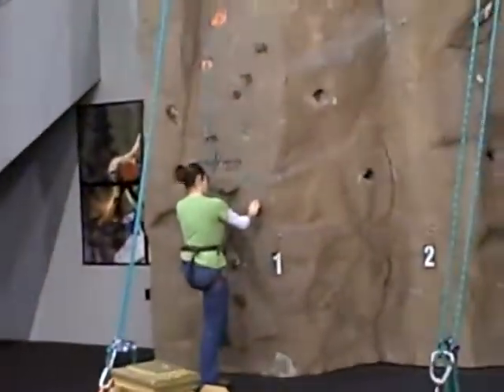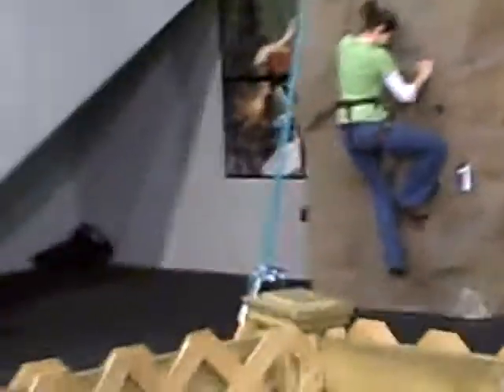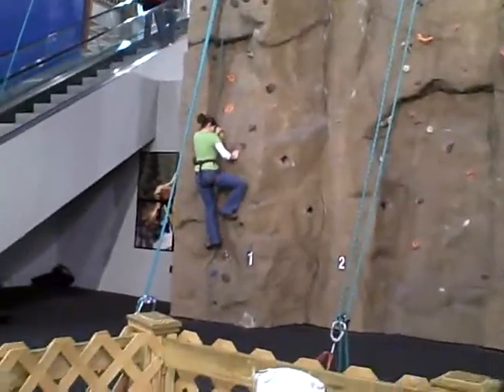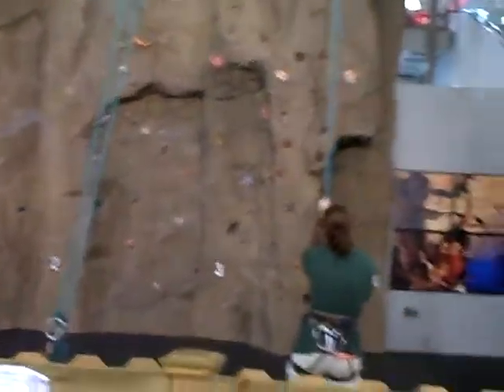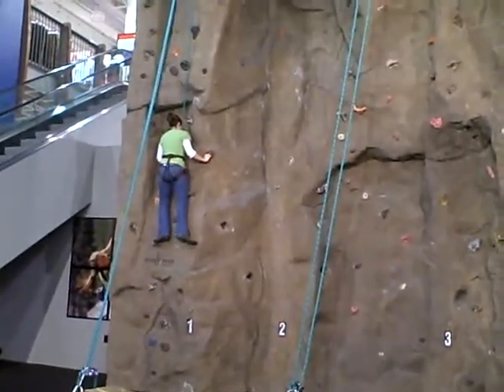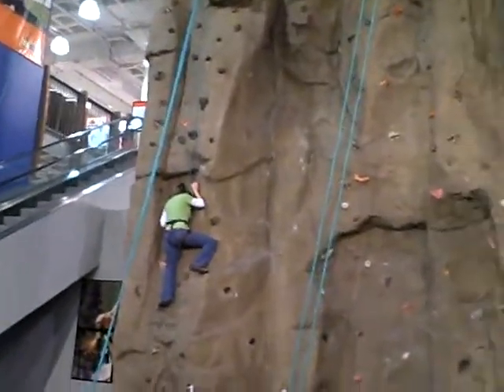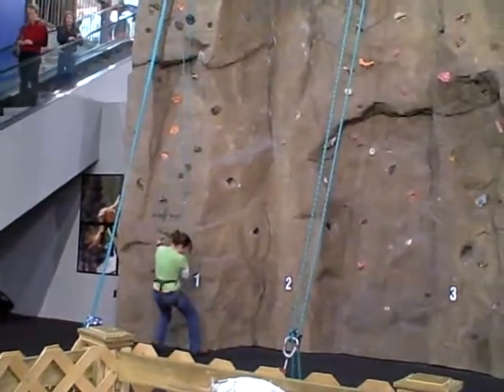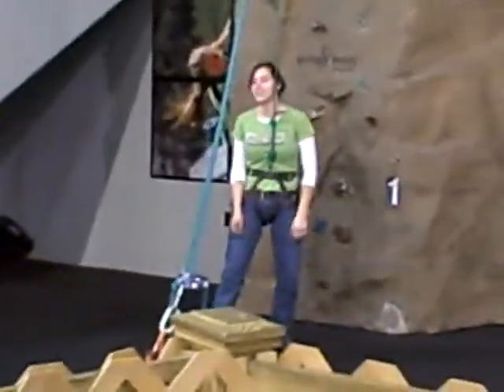rock climbing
yes i went rock climbing hope you like what i achived.